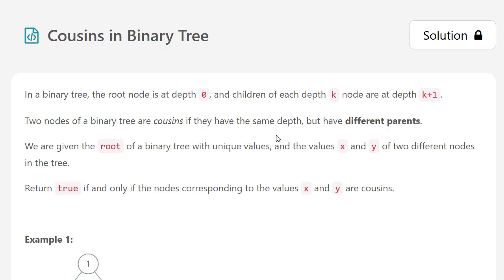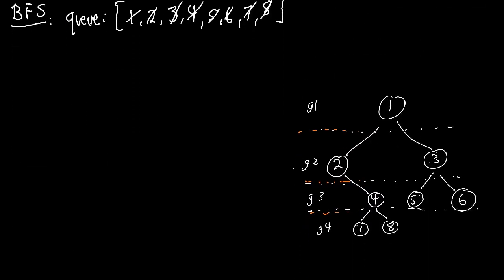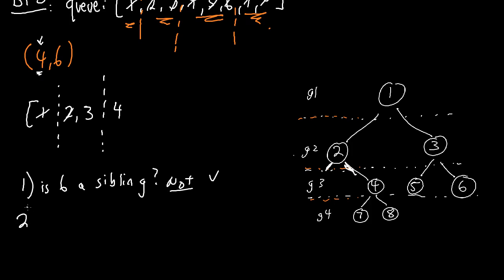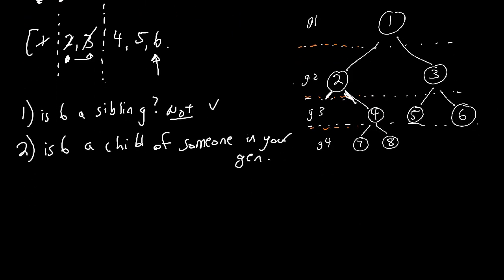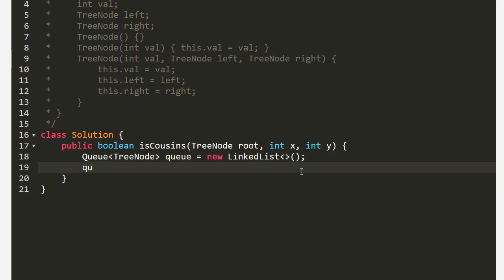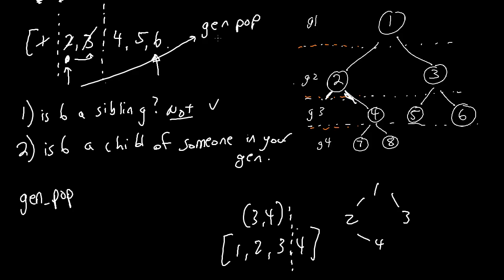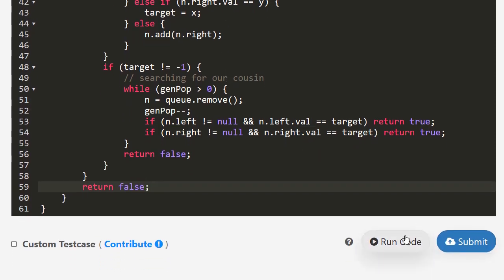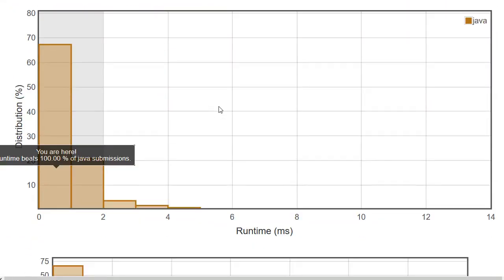Cousins in Binary Tree - LeetCode May 7 Challenge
993. Cousins in Binary Tree - LeetCode.

In this video:
- refresher on breadth first search
- how to modify it with "generation population" in order to solve this problem